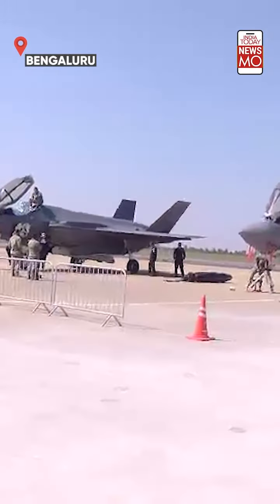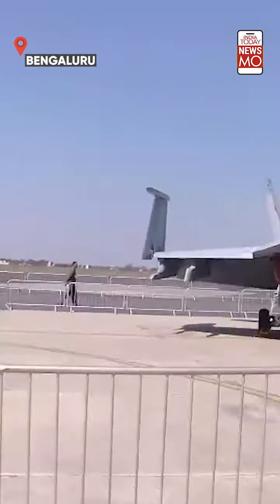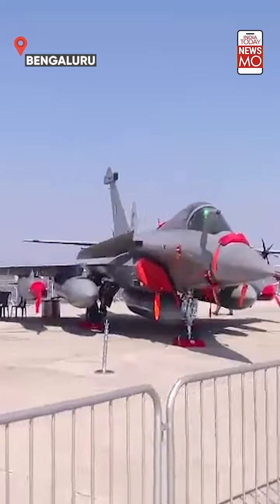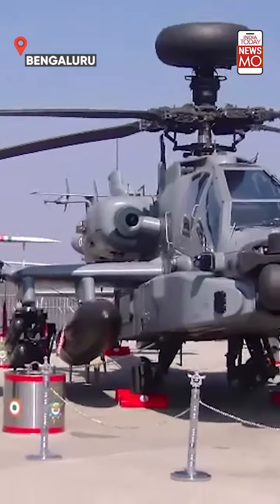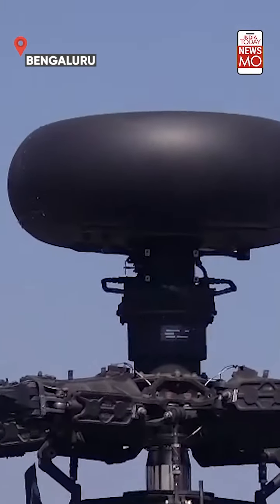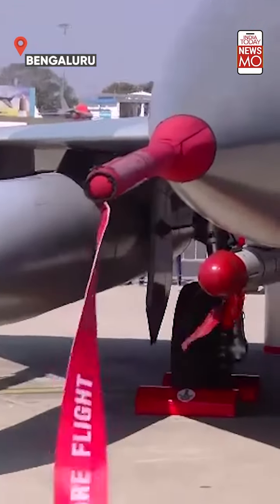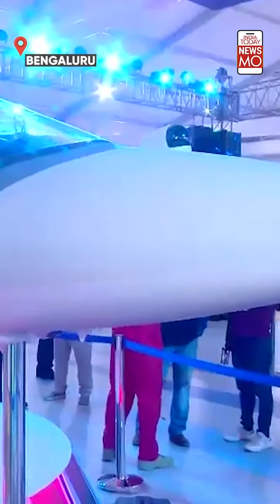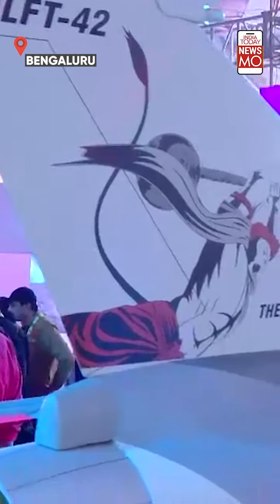Aero India 2023: From F-35 Lightning Ii To F/A-18 Super Hornet, Here Are The Biggest Eyecatchers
With F-35 Lightning II fighters making their India debut at Aero India in Bengaluru, Shiv Aroor takes us through the biggest eyecatchers at day 1 of the event. Watch here..